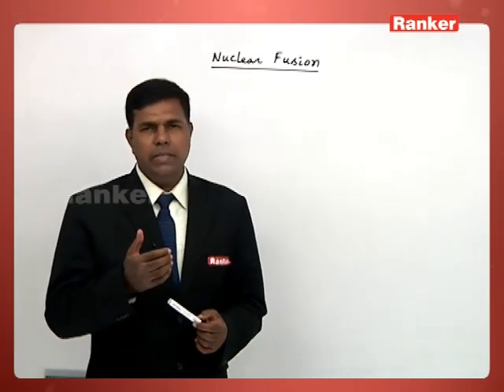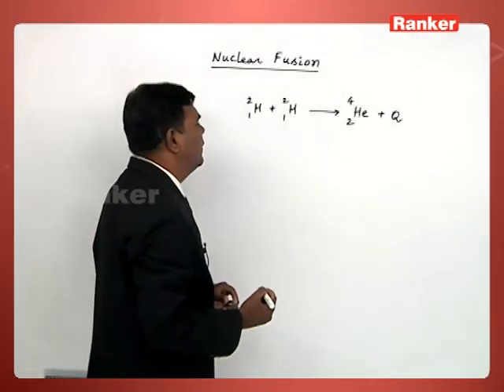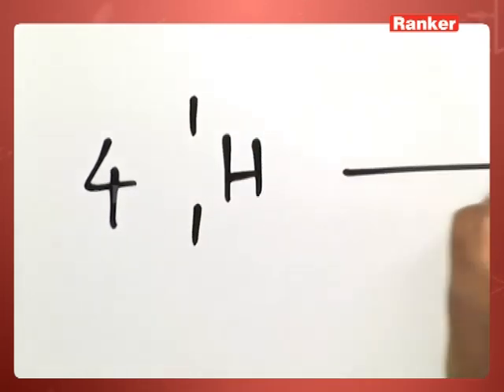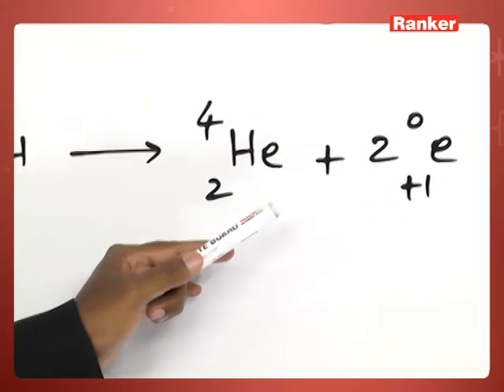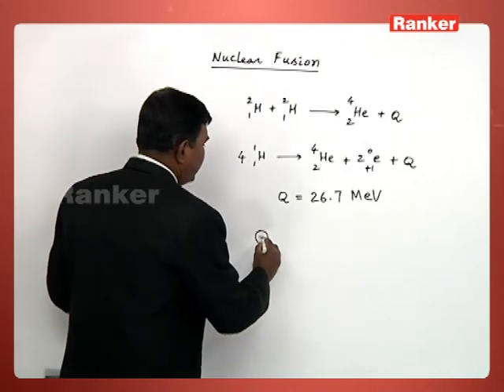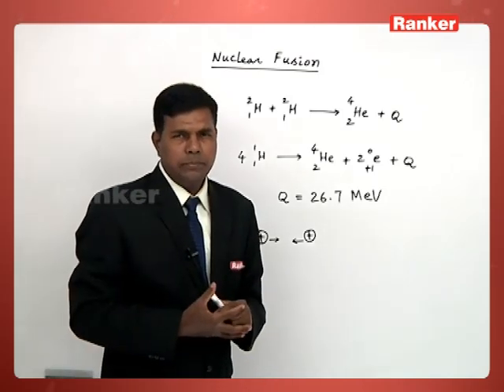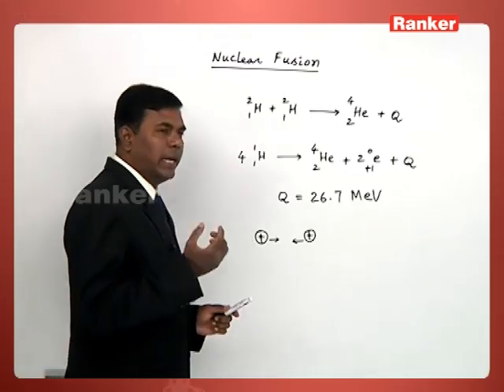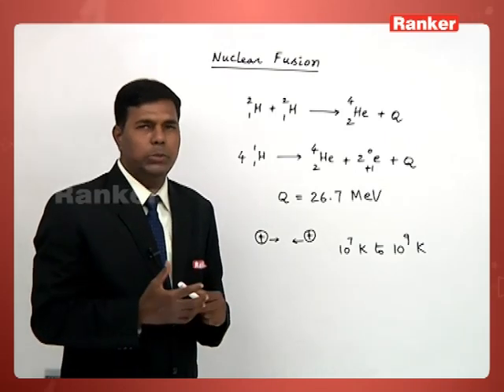Nuclear Physics | Nuclear Fusion | B. Amarender | Rankers Learning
Understand the concept of Nuclear Fusion in this JEE(Main)-focused Physics session by Professor B. Amarender. Learn about the fusion process, energy release, and its applications in stars and potential energy sources. A must-watch for JEE aspirants aiming to master nuclear physics!